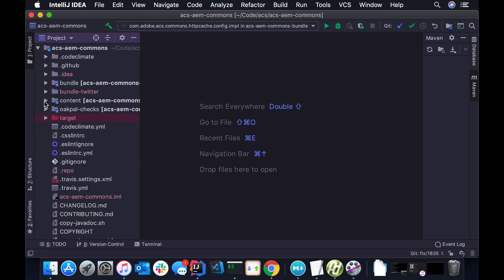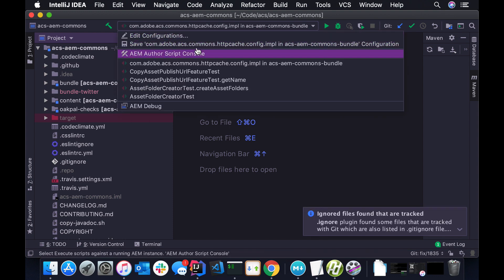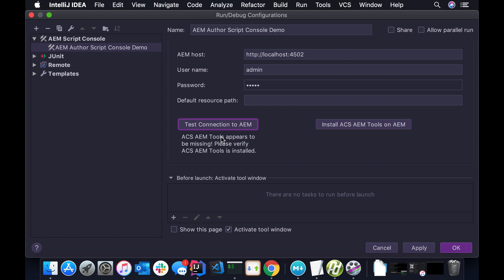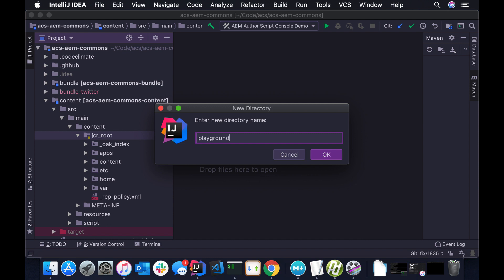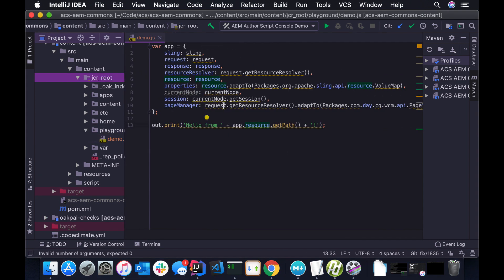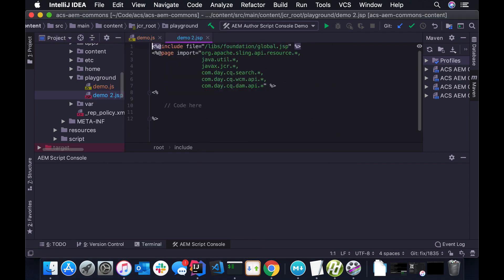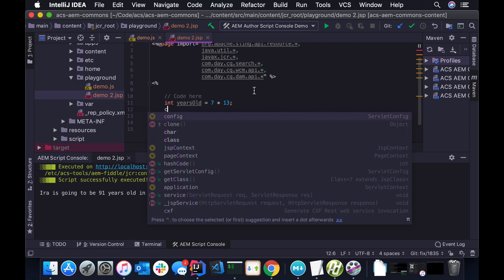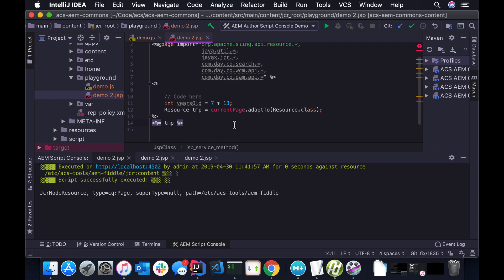IntelliJ Plugin - AEM Script Console